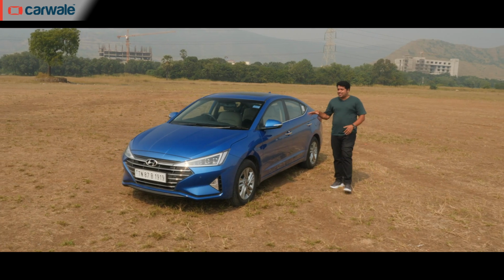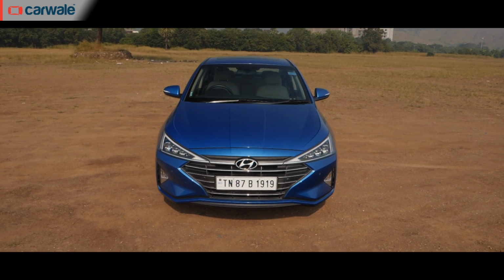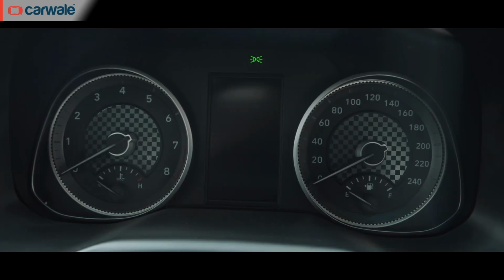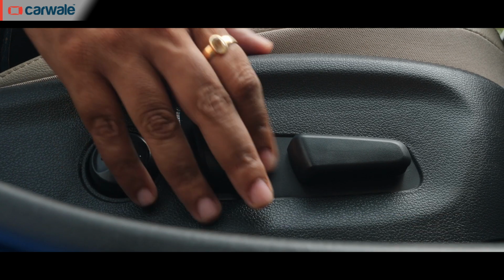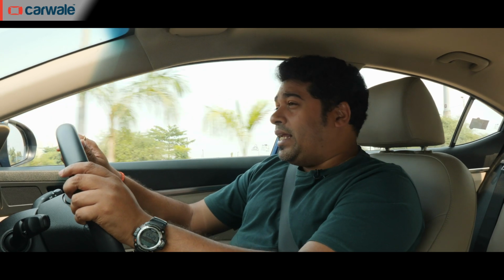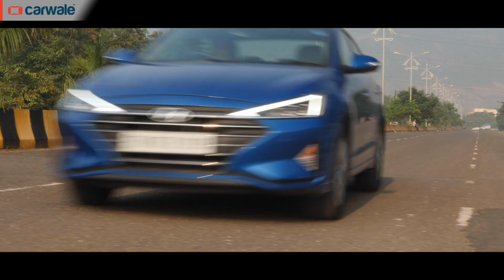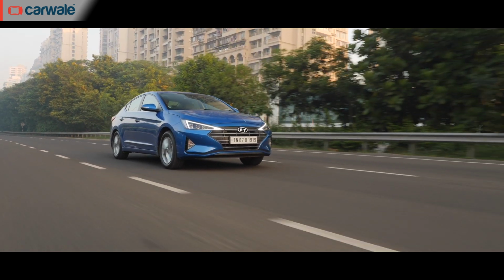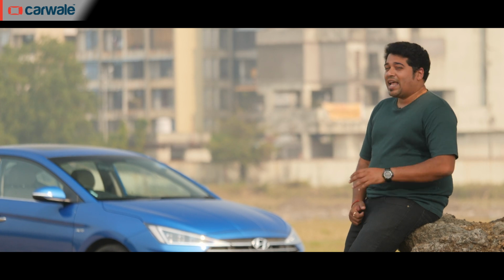2019 Hyundai Elantra | Can It Woo The SUV Buyer? | CarWale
The Hyundai Elantra has received a comprehensive update with its newest facelift. Not only does it look modern, but also comes packed with the latest features. In this video, Abhishek Nigam tells you everything there is to know about the new Elantra.